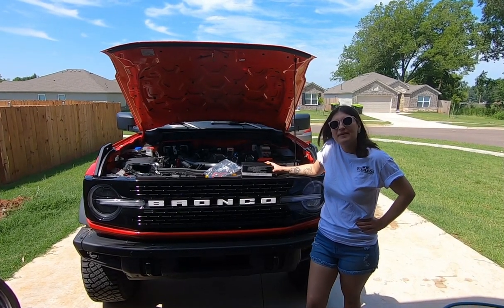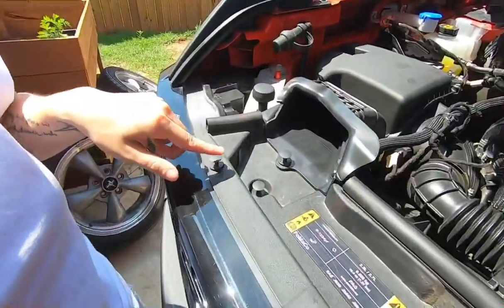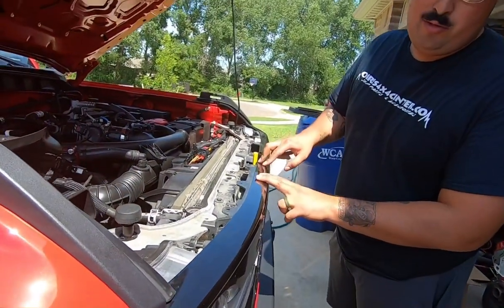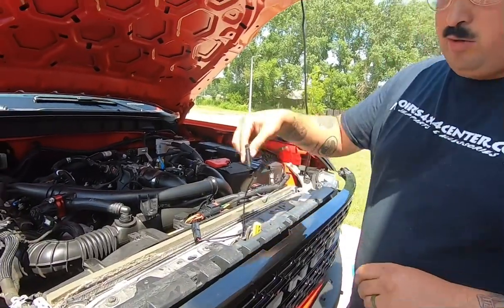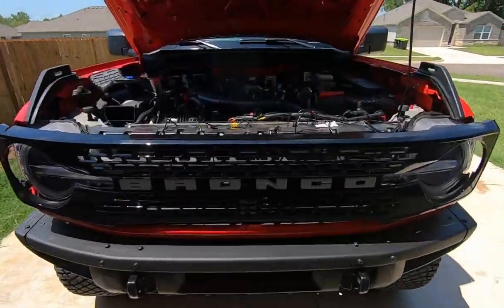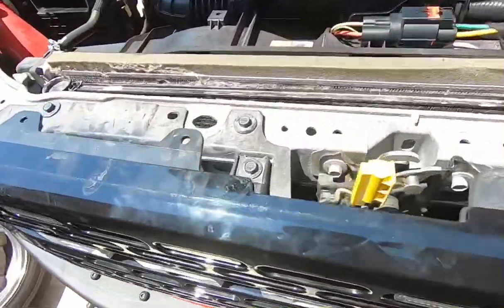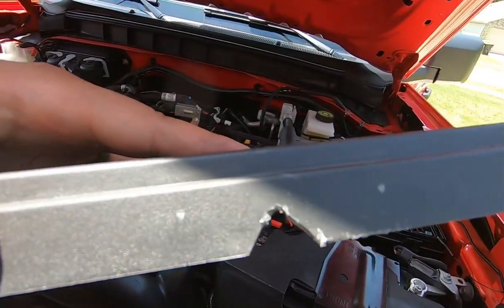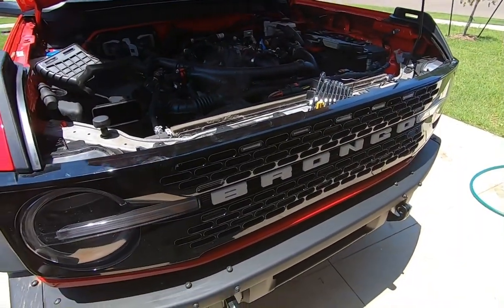F150LED’s Raptor Grille lights on our 2022 Ford Bronco WildTrak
In this video we inbox and install the @F150LEDs  raptor extreme five piece amber LED light kit on our 2022 Ford Bronco WildTrak.